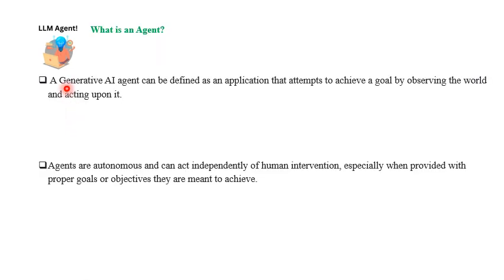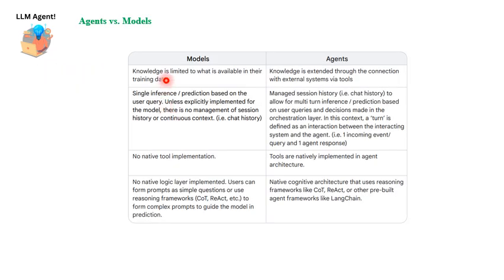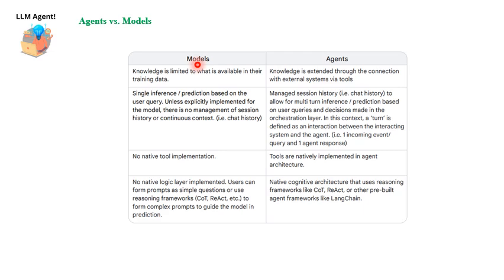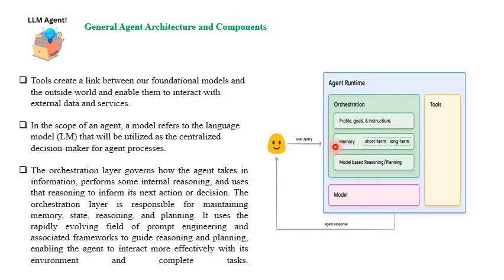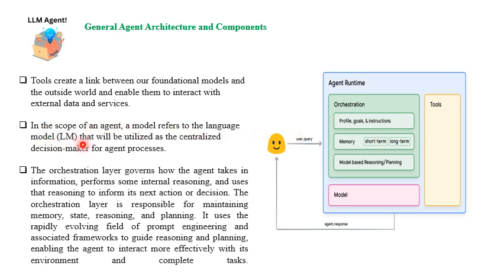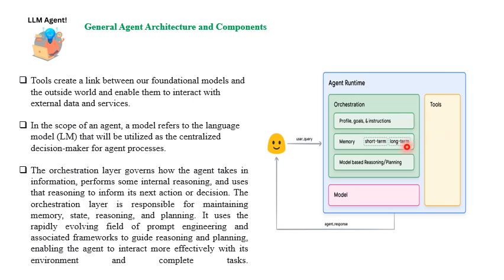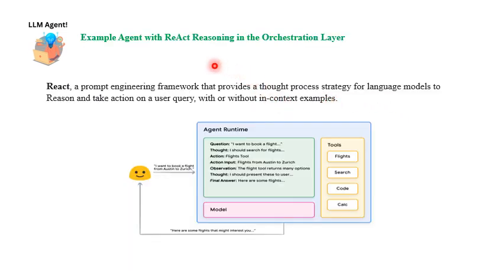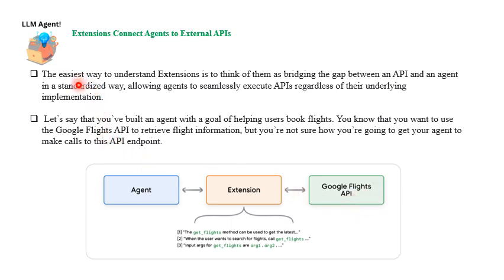Generative AI Agent: Reasoning, Logic, and Access to External Information.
The video explores the concept of Generative AI agents and their role in achieving goals through reasoning, logic, and access to external information. Here's a summary of the key points:

1. What is an Agent?
   - A Generative AI agent is an application that observes the world and acts upon it to achieve specific goals.
   - Agents are autonomous and can operate independently of human intervention when given clear objectives.

2. Agents vs. Models
   - While models (e.g., language models) are central decision-makers, agents go further by interacting with the external world through tools and APIs.

3. General Agent Architecture and Components
   - Tools: Connect foundational models to the external world, enabling interaction with external data and services.
   - Orchestration Layer: Manages memory, state, reasoning, and planning. It uses prompt engineering to guide the agent's reasoning and actions, allowing it to interact effectively with its environment.
   - The orchestration layer is crucial for enabling agents to perform complex tasks by integrating reasoning and planning.

4. Example Agent with ReAct Reasoning
   - ReAct is a prompt engineering framework that helps language models reason and take action based on user queries, with or without in-context examples.
   - This framework enhances the agent's ability to process information and make decisions.

5. Extensions Connect Agents to External APIs
   -Extensions bridge APIs and agents, allowing agents to execute APIs seamlessly.
   - An agent designed to help users book flights can use the Google Flights API to retrieve flight information, with extensions facilitating the interaction.

The concept of agents is further explained by Julia Wiesinger, Patrick Marlow, and Vladimir Vuskovic from Google.

I